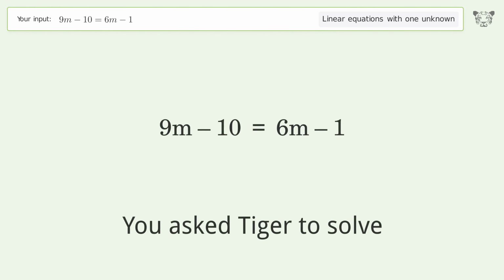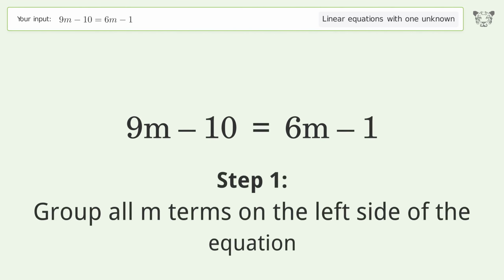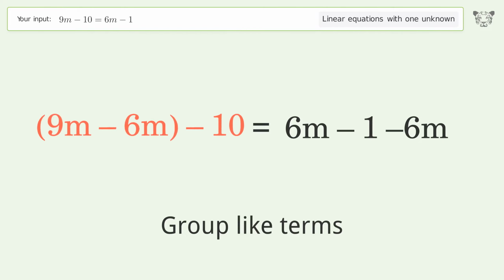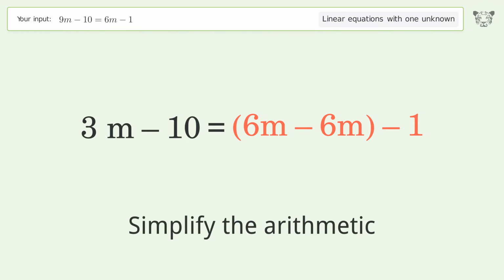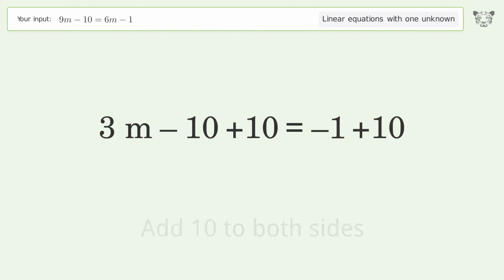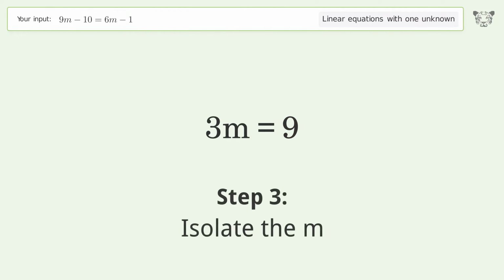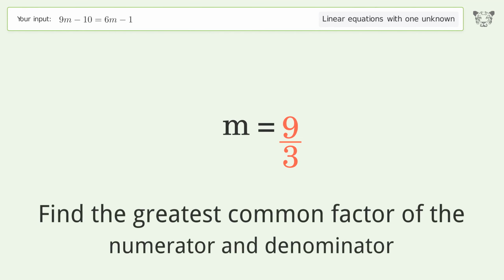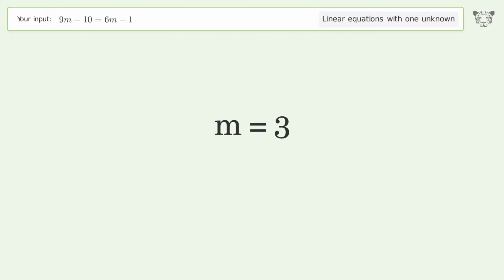Solve 9m-10=6m-1: Linear Equation Video Solution | Tiger Algebra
Struggling with 9m-10=6m-1? Watch our step-by-step video on Tiger Algebra to master this linear equation effortlessly. Also check out for more tips and tricks for dealing with linear equations with one unknown